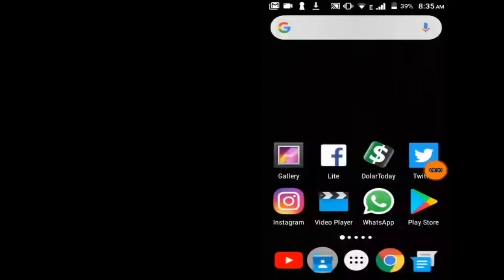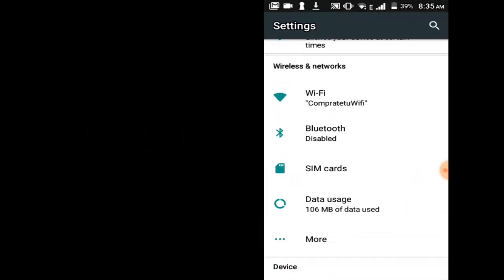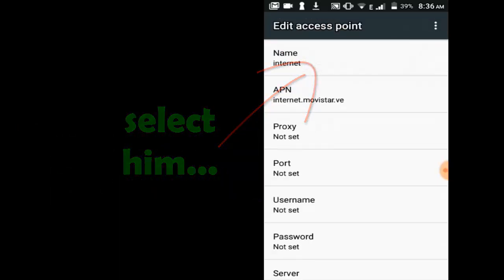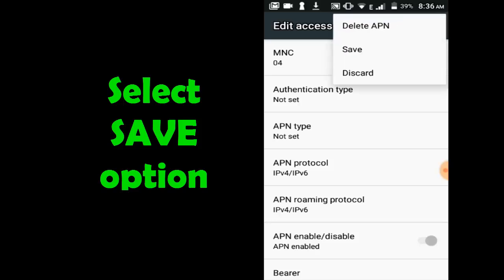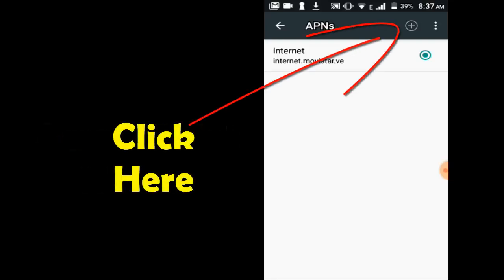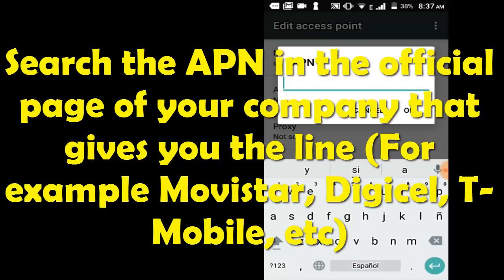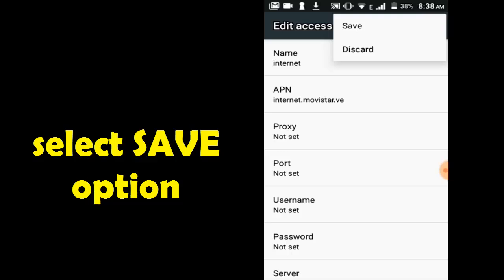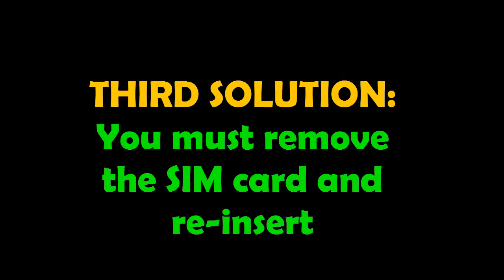Fix MOBILE DATA NOT WORKING in ANDROID, TABLET and SMARTPHONE I 3 SOLUTIONS 2025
In this video tutorial I will help you How to Fix Cellular Data Not Working by means of 3 easy and simple solutions